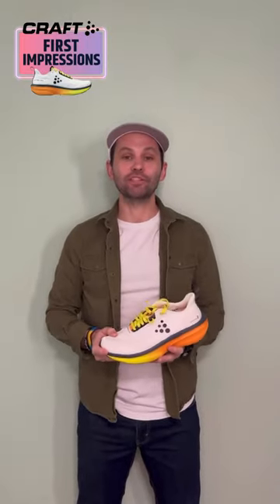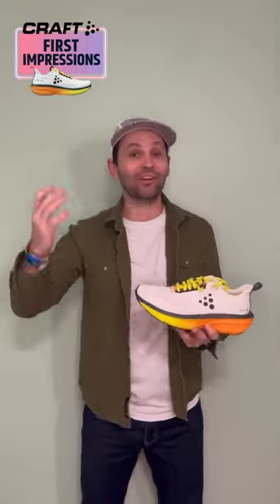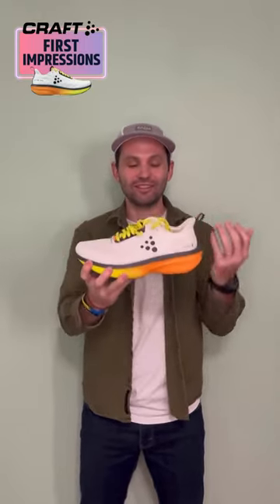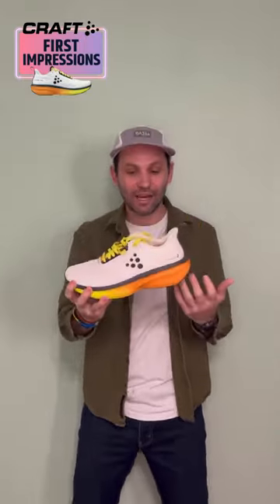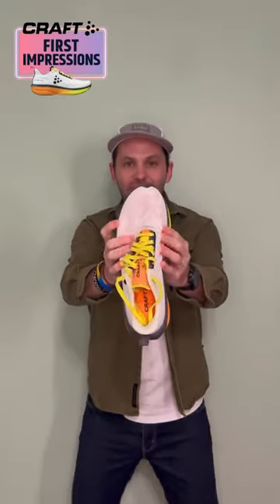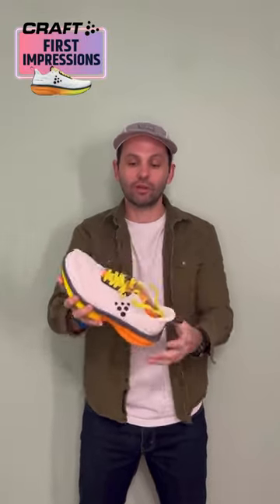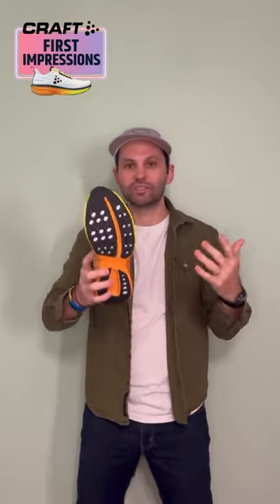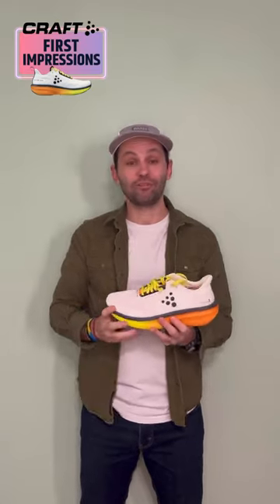Craft Endurance 2 First Impressions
Join me for the first impressions journey as we delve into the Craft Endurance 2 – a running shoe that promises comfort, responsiveness, and stability. Discover the highs and considerations that come with this latest addition to the Craft lineup.

 Key Impressions:
1) Px Foam Bliss: Experience the comfort and responsiveness of the Px Foam. Picking up the pace becomes a breeze as we explore the magic this foam brings to your runs.
2)Fit Considerations: For those with narrower feet, there might be some volume concerns with the Craft Endurance 2. Dive into the details on how the shoe accommodates different foot shapes.
3)Stability Unleashed: The wider base of the Endurance 2 contributes to a stable running experience. Explore how Craft has crafted a shoe that provides a secure foundation for your runs.

Tech Specs Breakdown:
Drop: 9mm (36mm-27mm)
Weight: 8.64oz (men's size 9)
Foam: Px Foam
Price: Priced at $145

Let's create a space for runners to exchange insights!

Lace up, hit the road, and let's continue exploring the world of running together!